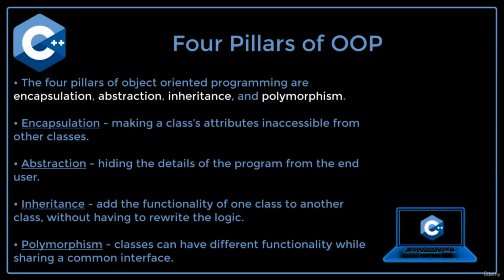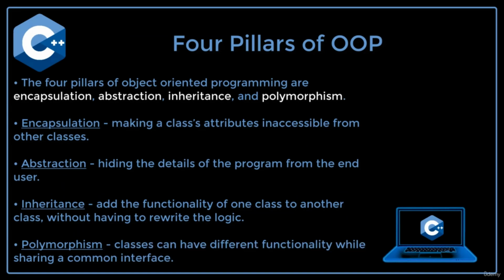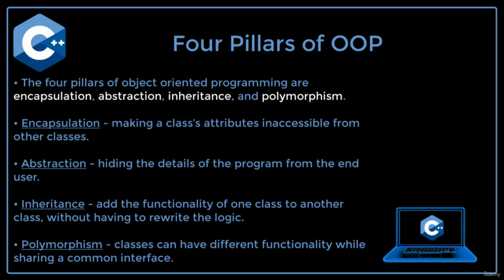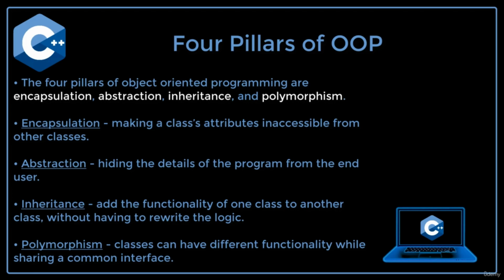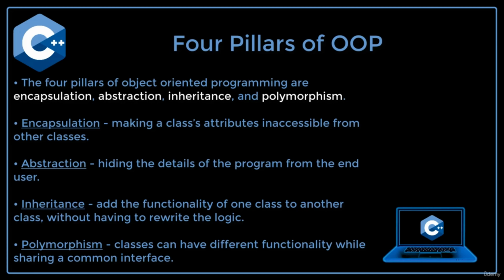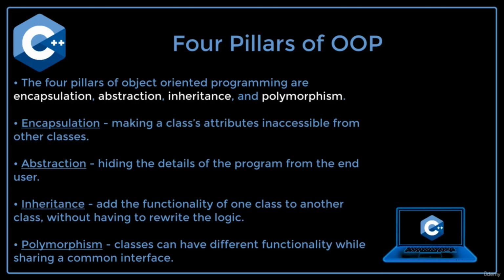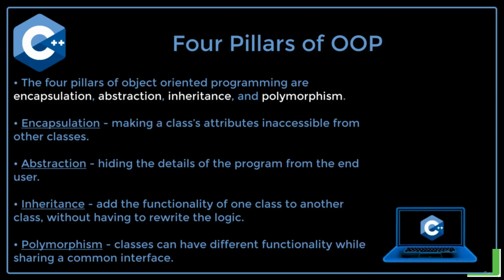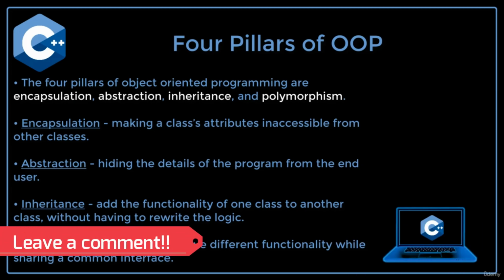Four Pillars of OOP in C++ | C++ Tutorial for Beginners #93